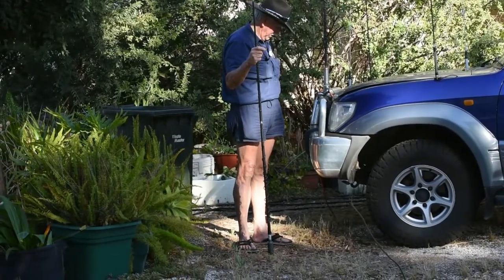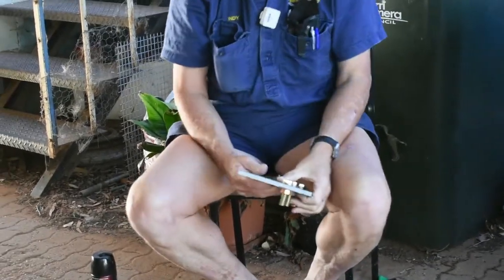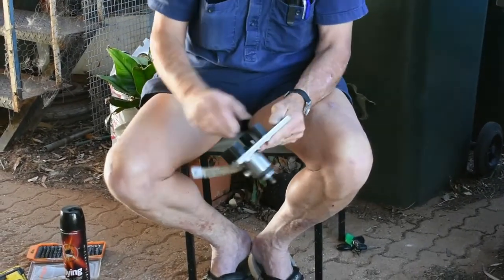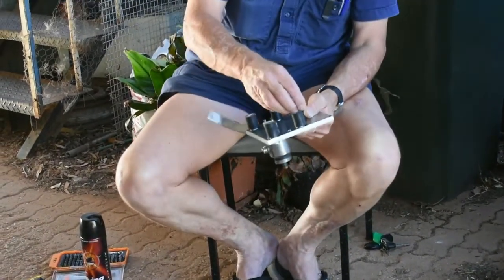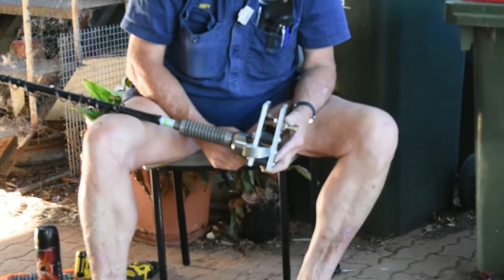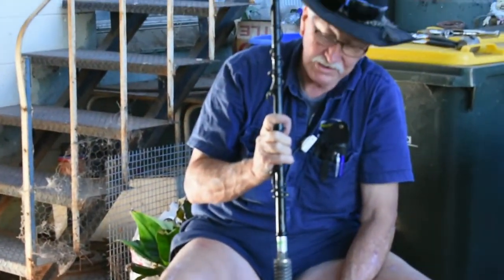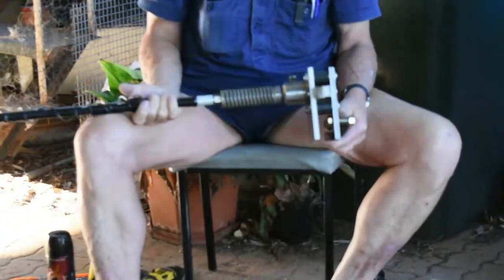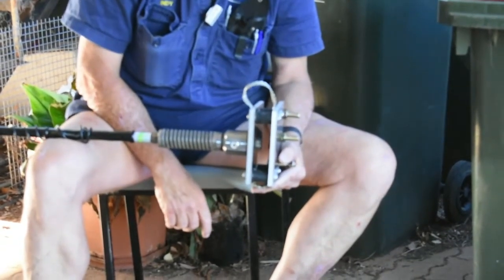Anti Vibration Base Plates For (Amateur) Mobile Whip Antennas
For Terlin, Codan and other multi band mobile antenna.

This is a small project for a non technical solution to mobile whip antennas flogging themselves to pieces due to vibration in tough applications. The antenna used here is a Terlin, multi tap whip, one of the heaviest duty antennas available, however if you DON'T mitigate the immense vibration sustained by them on off road (and sometimes our terrible bitumen roads here) they WILL vibrate themselves to death! I use a similar modification on my Codan antennas as well, in order to give them some relief from the vibration.

Lighter duty antennas will last, maybe, a day out where I work. I would recommend building something similar if you are anticipating ANY degree of vibration in your application!

Kindest regards

De  VK2XB